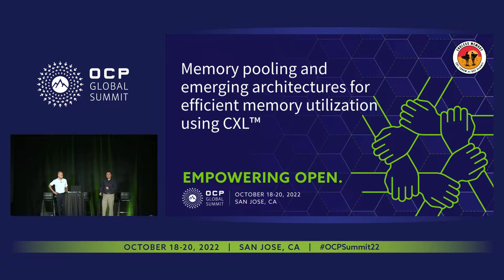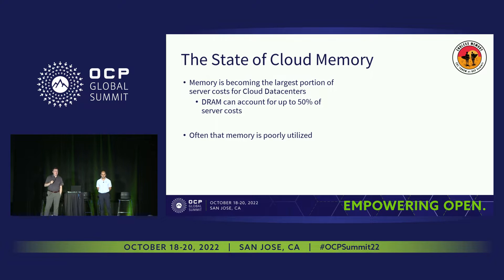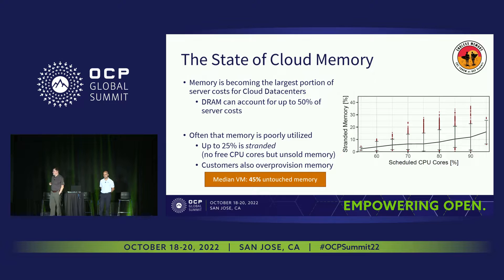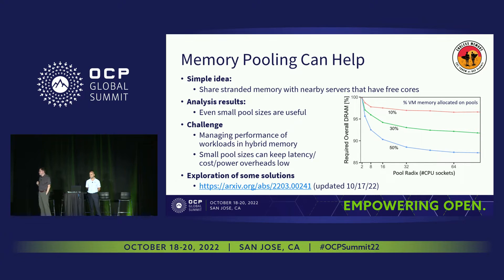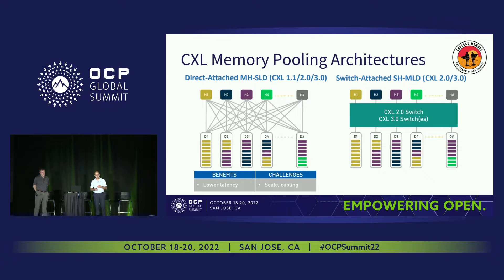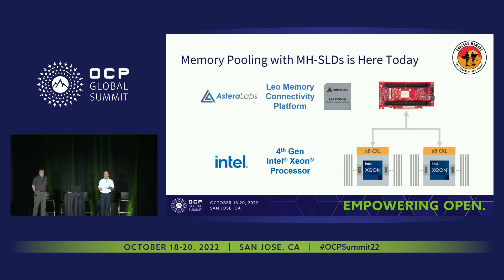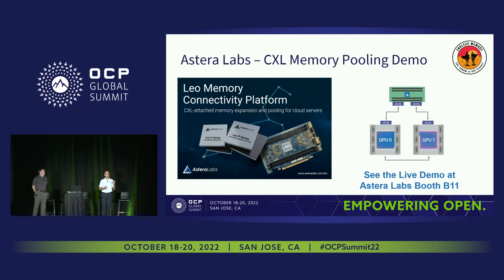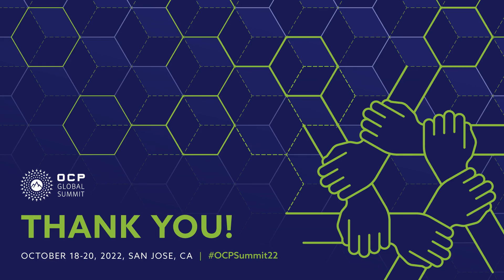Memory pooling and emerging architectures for efficient memory utilization using CXL™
Ahmad Danesh (Astera Labs) | Dan Ernst (Microsoft) | Siamak Tavallaei (Google)